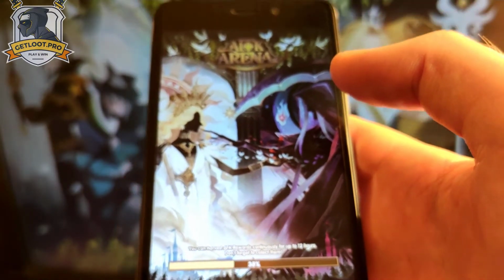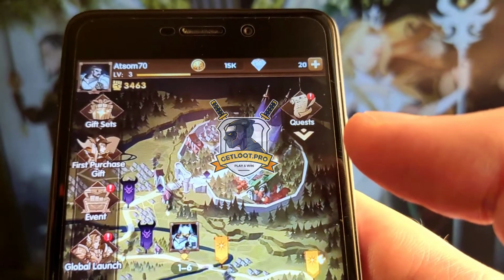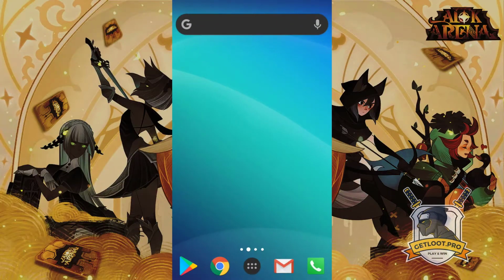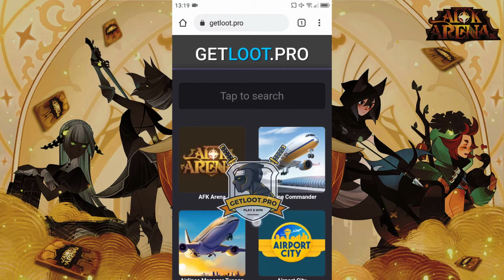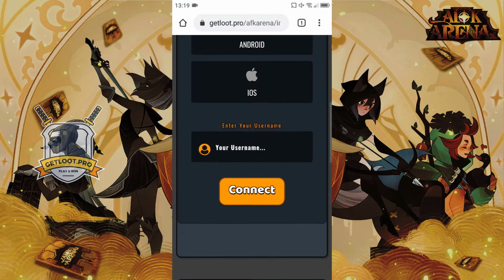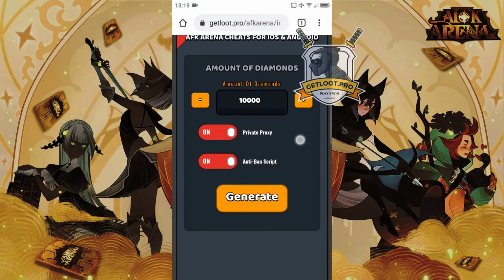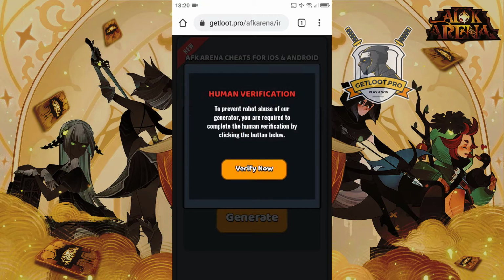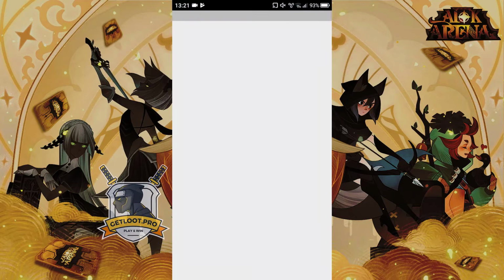😎 AFK Arena Hack 2021 🎮 How To Get Diamonds With AFK Arena Cheat 🎮 work with iOS & Android 😎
😎 AFK Arena Hack tips 2021 🎮 Easy Guide How To Get Diamonds With AFK Arena Cheat 🎮 work with iOS & Android 😎

Hi there mobile game player! In this video tutorial I would love to explore our update and better AFK Arena hack for Android or iOS phone or tablet. Using this method anyone can easily get alot of Diamonds and improve gaming fun. Everything you require to do is stick to our video guide. Enjoy!

How to hack AFK Arena? It is a pretty easy method, if you follow these tips, you'll be able to do it in just a matter of minutes.
AFK Arena cheat is developed and protected by the best coder.

If you have some problems or maybe idea on how to improwe auer AFK Arena cheat, feel free to write in the comment area.